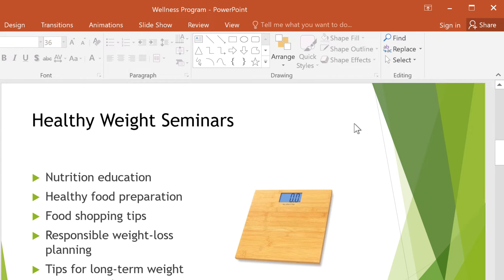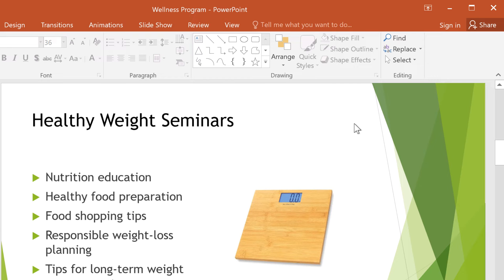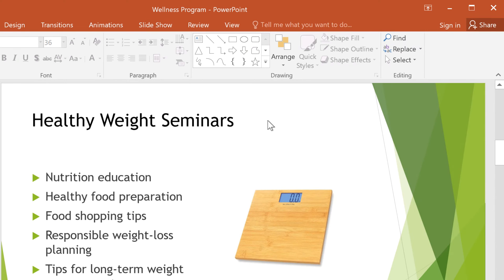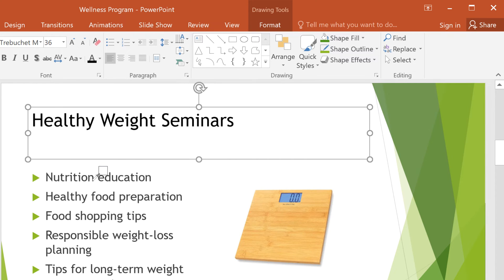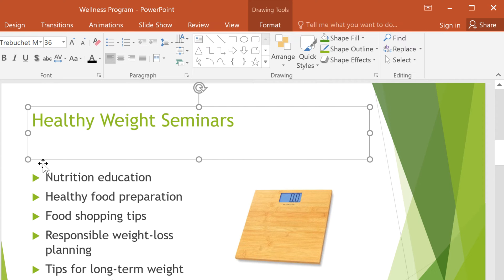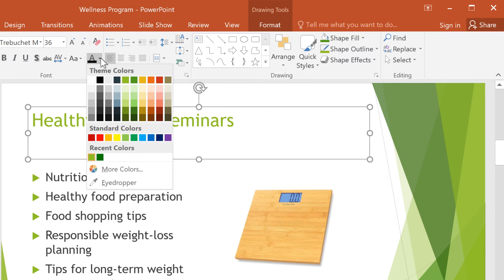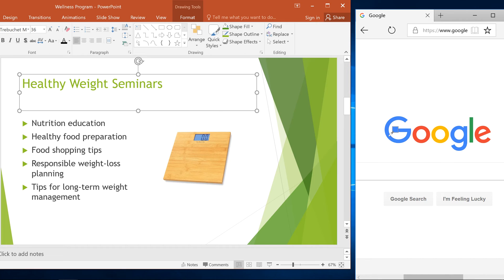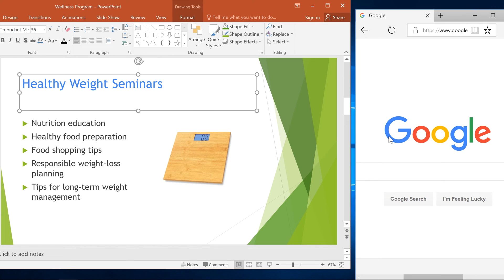PowerPoint Quick Tip: Match Colors with the Eyedropper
In this video, you’ll learn more about using the eyedropper feature in PowerPoint to make your colors match. to learn even more.